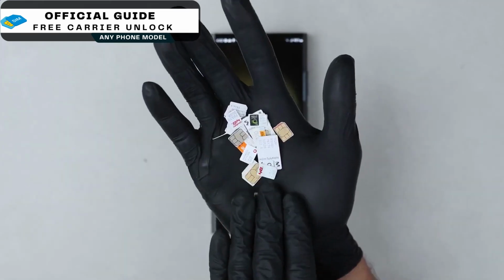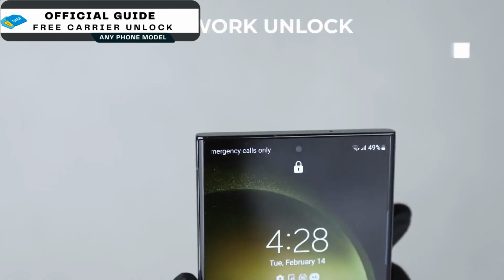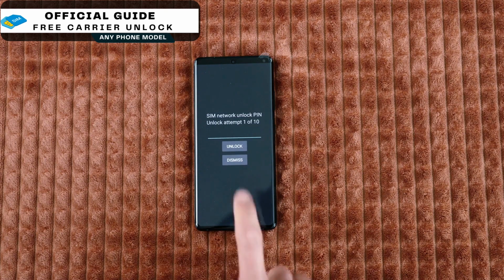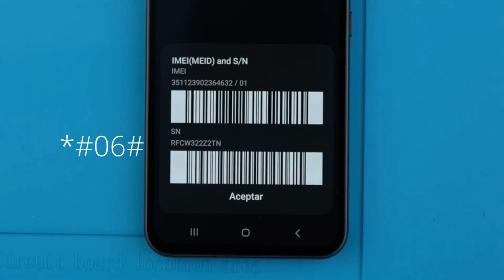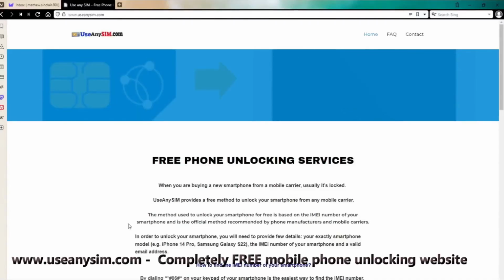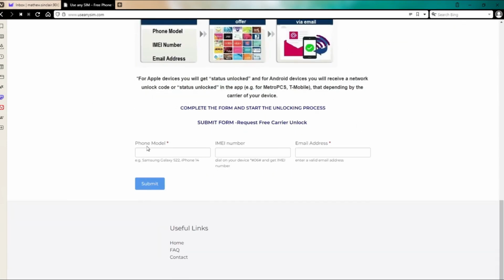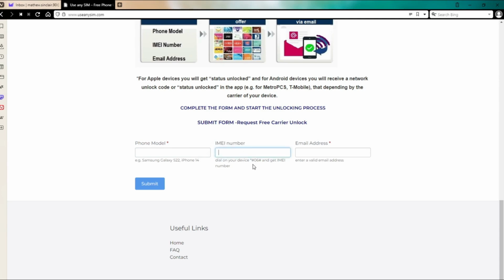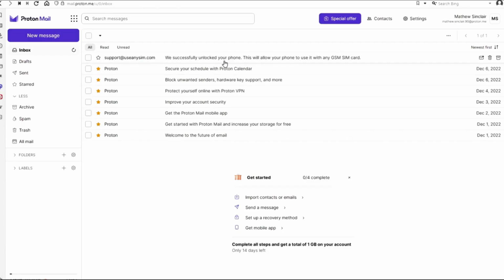Unlock Your AT&T Phone Without Risking Your Warranty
Unlock Your AT&T Phone Without Risking Your Warranty. Unlocking your AT&T phone has never been easier. This simple guide walks you through the process of gaining complete control over your device. No longer will you be stuck with one carrier or high roaming fees. Unlock your phone and experience the freedom to choose.
An unlocked AT&T phone allows you to switch to a carrier that better suits your needs, whether for cost, coverage, or international travel. With step-by-step instructions, this guide ensures you can unlock your phone quickly, safely, and without any technical difficulties.

Start enjoying the full potential of your device by unlocking it today. Break free from network restrictions and explore the world of possibilities an unlocked phone offers. Don’t wait—unlock your AT&T phone now and experience the ultimate freedom.